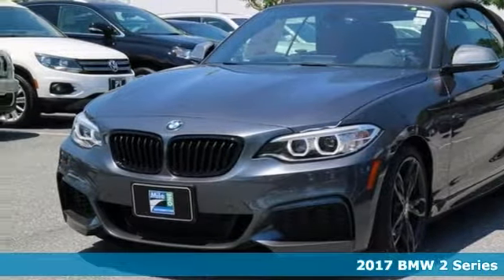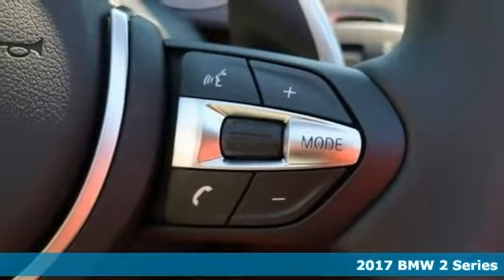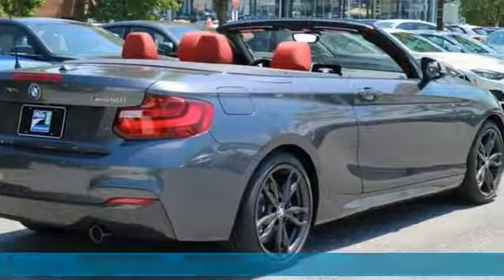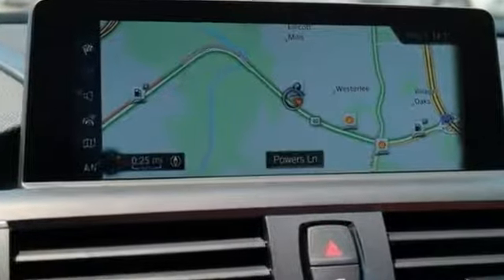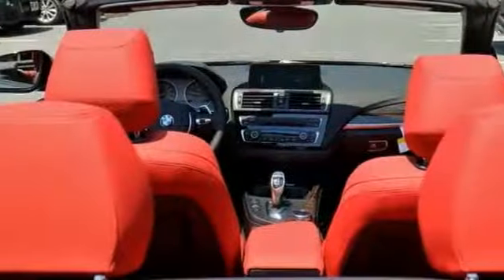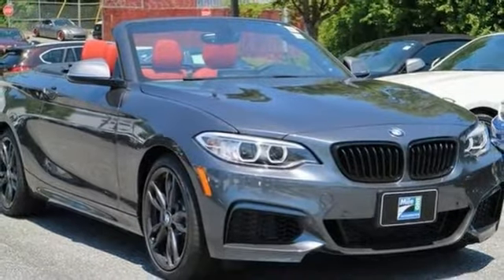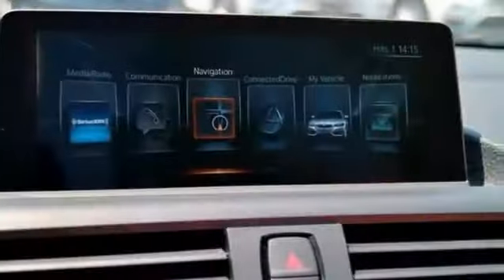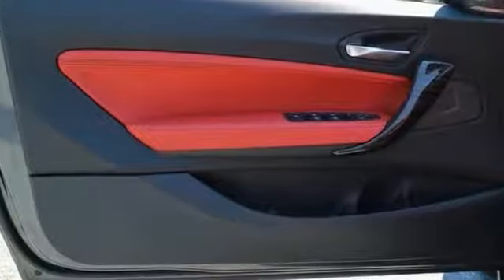New 2017 BMW 2 Series Baltimore MD Woodlawn, MD #470225 - SOLD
Year: 2017
Make: BMW
Model: 2 Series
Trim: M240i xDrive
Engine: I6
Transmission: 8-Speed Automatic
Color: Gray
Interior: Coral Red/Black
Stock #: 470225
VIN: WBA2L3C31HV667484
4-Wheel Disc Brakes, 6 Speakers, ABS brakes, Adaptive suspension, Advanced Real-Time Traffic Information, Air Conditioning, AM/FM radio: SiriusXM, Anti-whiplash front head restraints, Apple CarPlay Compatibility, Auto-dimming door mirrors, Auto-dimming Rear-View mirror, Automatic temperature control, BMW Connected App Compatibility, BMW Online & BMW Apps, Brake assist, Bumpers: body-color, CD player, Convertible roof lining, Convertible roof wind blocker, Delay-off headlights, Driver door bin, Driver vanity mirror, Dual front impact airbags, Dual front side impact airbags, Electronic Stability Control, Emergency communication system, Fineline Stream Wood Trim w/Oxide Silver Matte, Four wheel independent suspension, Front anti-roll bar, Front Bucket Seats, Front Center Armrest, Front dual zone A/C, Front reading lights, Front Sport Seats, Fully automatic headlights, Garage door transmitter, Glass rear window, Hands-Free Bluetooth & USB Audio Connection, harman/kardonA® Logic 7A® Digital Surround, Heated door mirrors, Heated Front Seats, Heated Steering Wheel, High-Intensity Discharge Headlights, Illuminated entry, Increased Top Speed Limiter Delete, Instrument Cluster w/Extended Contents, Integrated roll-over protection, Leather Shift Knob, Leather steering wheel, Low tire pressure warning, Lumbar Support, Memory seat, MP3 decoder, Navigation System, Occupant sensing airbag, Outside temperature display, Panic alarm, Park Distance Control, Passenger door bin, Passenger vanity mirror, Power convertible roof, Power door mirrors, Power driver seat, Power Front Seats, Power passenger seat, Power steering, Power windows, Radio data system, Radio: AM/FM/HD Stereo CD/MP3 Player, Rain sensing wipers, Rear anti-roll bar, Rear window defroster, Rear-View Camera, Remote keyless entry, Remote Services, Retractable Headlight Washers, Security system, SensaTec Upholstery, SiriusXM Satellite Radio, Speed control, Speed-sensing steering, Speed-Sensitive Wipers, Sport steering wheel, Steering wheel mounted audio controls, Tachometer, Telescoping steering wheel, Tilt steering wheel, Traction control, Trip computer, Turn signal indicator mirrors, Variably intermittent wipers, Wheels: 18" x 7.5" Double-Spoke Orbit Gray, and Wheels: 18" x 7.5" Fr & 18" x 8" Rr Orbit Gray. Recent Arrival! 2017 BMW 2 Series M240i xDrive 2D Convertible Mineral Grey Metallic I6 8-Speed Automatic 21/31mpg AWD Reviews:brbr * Impressively quick performance yet fuel-efficient; handling inspires confidence without sacrificing ride quality; interior is well made and has a long list of features. Source: Edmundsbr * Exceptionally powerful engine and an optional package that makes even more power; slick dual-clutch automatic transmission with quick shifts; richly trimmed and well-equipped interior; impressively supportive and comfortable front seats. Source: Edmundsbr * Distinctive styling for a sedan of its size; excellent performance with either engine option; modern interior design trimmed with excellent materials; newly updated tech interface is easier to use. Source: EdmundsbrbrAwards:br * 2017 IIHS Top Safety Pick+ Factory MSRP: $59,475 *Your additional costs are sales tax, tag and title fees for the state in which the vehicle will be registered, $995 freight (all new BMW models), any dealer-installed options (if applicable), $69 dealer-installed Nitrogen (Tire) Inflation/Replacement and a $299 dealer processing fee. Pricing and incentives may vary if vehicle is leased. Prices are subject to change, and prior sales are excluded from these offers. While every reasonable effort is made to ensure the accuracy of this information, we are not responsible for any errors or omissions contained on these pages. Please verify any information in question with the dealer.

Address:
6700 Baltimore National Pike